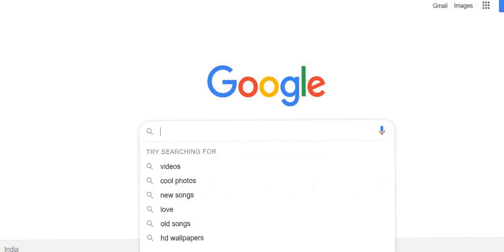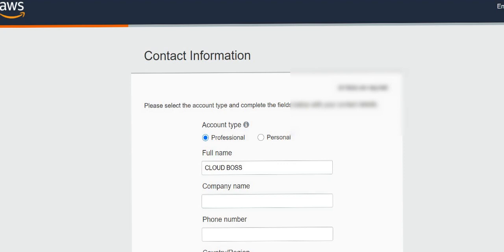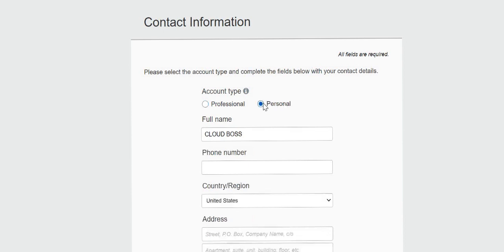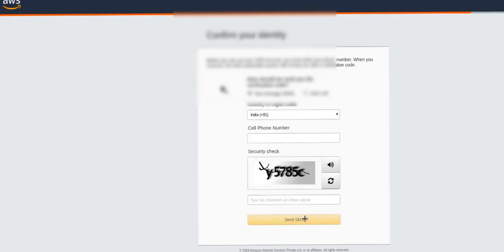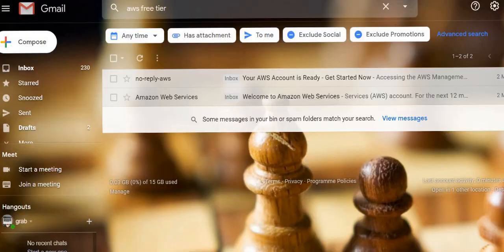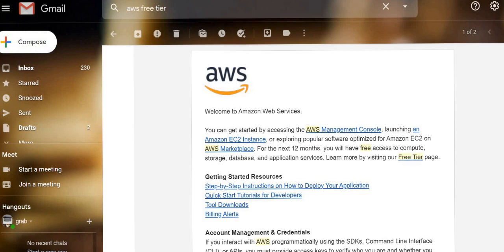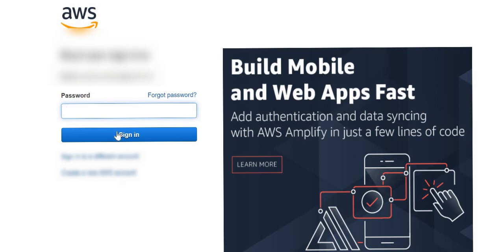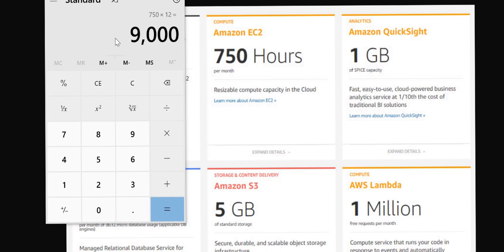How to create AWS Free Tier Account | Live Demo for Beginners | Usage Limits Explained | Cloud Boss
How to create AWS FREE TIER ACCOUNT?

Use for 12 months FREE using Debit card

Pay Per Use After 1 year

Supported Debit cards:
MASTER DEBIT CARD

VISA DEBIT CARD

Note: AWS wont support RUPAY DEBIT CARD [Dont Use]

The AWS Free Tier provides customers the ability to explore and try out AWS services free of charge up to specified limits for each service. The Free Tier is comprised of three different types of offerings, a 12-month Free Tier, an Always Free offer, and short term trials.

If I don’t use all of my free usage per month will it roll over to the next month?
No, the AWS Free Tier is applied to your monthly usage. It will expire on the 1st day of each month, and does not accumulate.

If I go over the Free Tier limit in a given month, how much will I have to pay?
If your usage exceeds the monthly free tier limits, you simply pay standard, pay-as-you-go AWS service rates. See the AWS Pricing page for full pricing details.

LIMITS:
750hours Per Month for EC2
5GB for S3